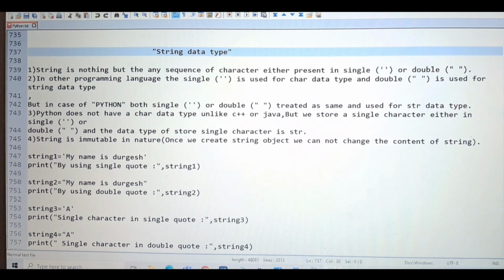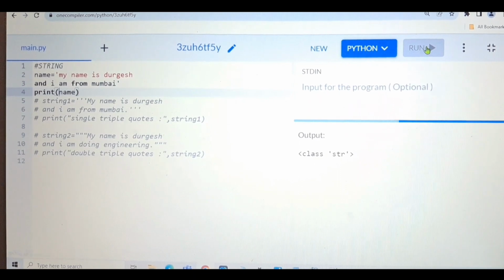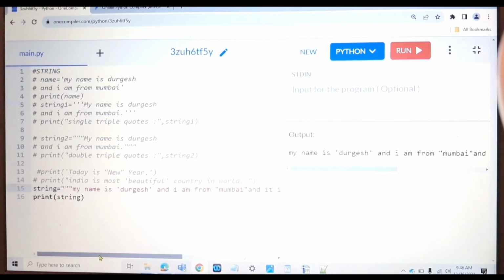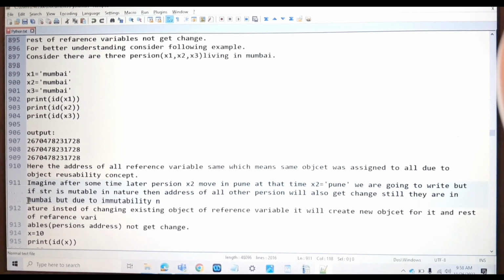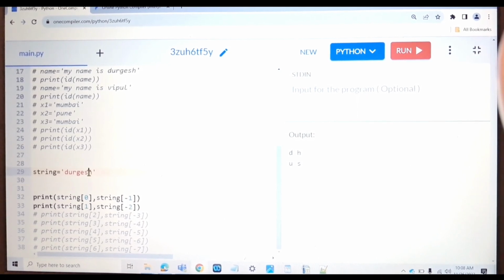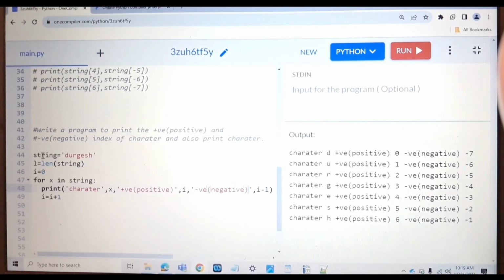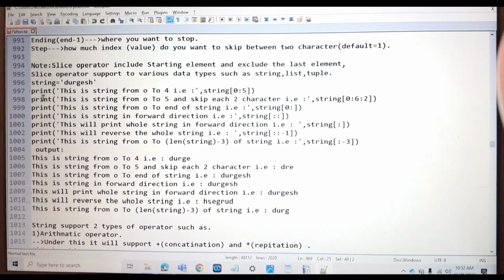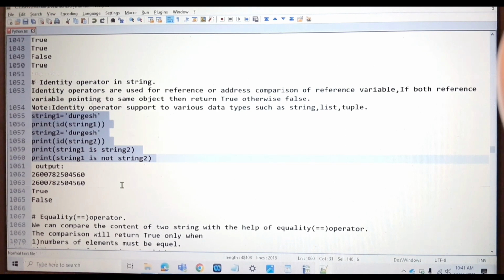Python String Data Type Part-1.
Hi in this video we are going to learn about python String data type.